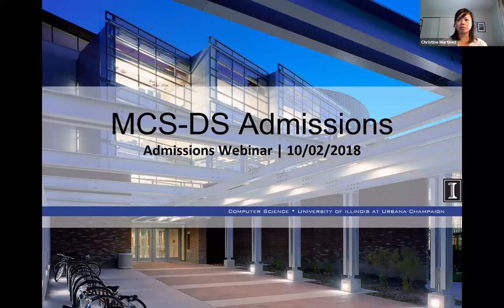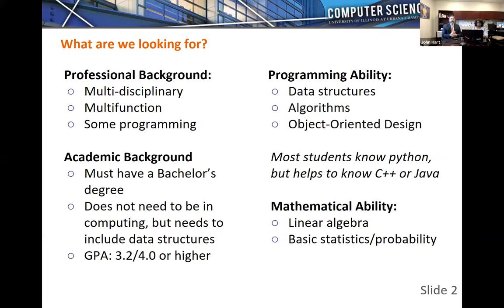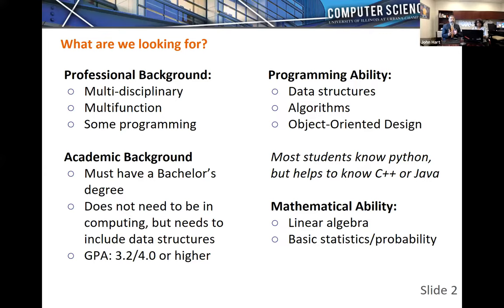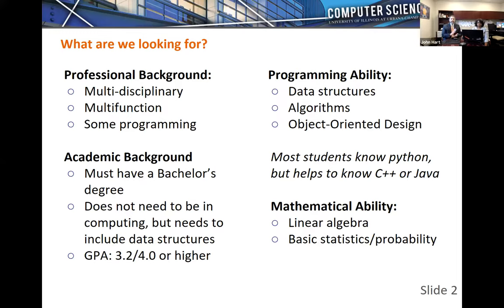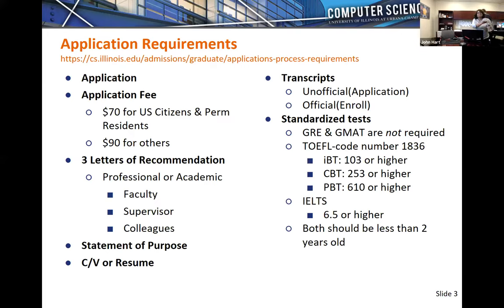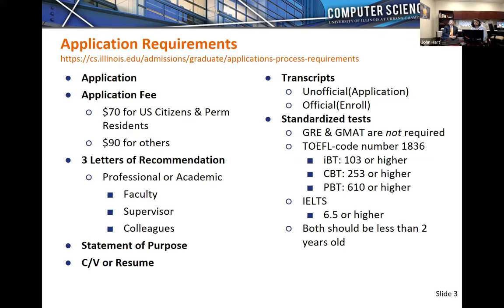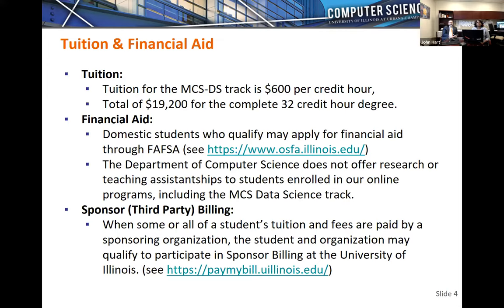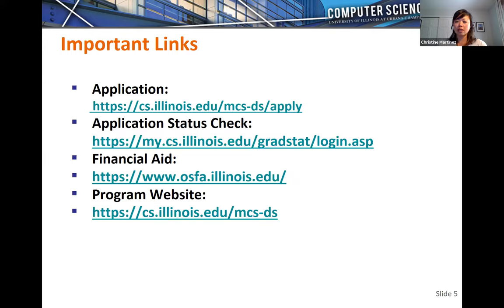University of Illinois Master of Computer Science: A top-ranked degree that fits your life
Learn more about the University of Illinois’ Master of Computer Science (and MCS in Data Science) on Coursera:

Illinois’ graduate Computer Science program is ranked #5 in the U.S. Learn more about the MCS & MCS-DS, a flexible master's degree from the University of Illinois at Urbana-Champaign. Hear from Program Director John Hart about admissions requirements and how the program is helping learners harness data and transform their careers.

This webinar aired on October 2, 2018